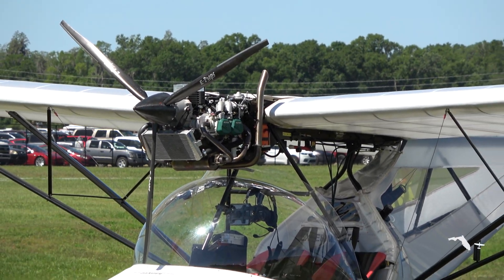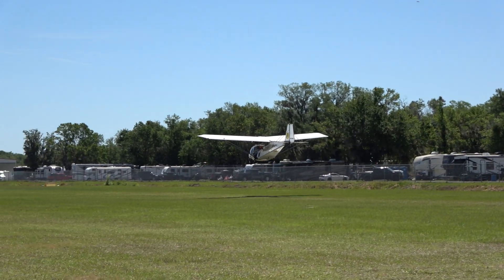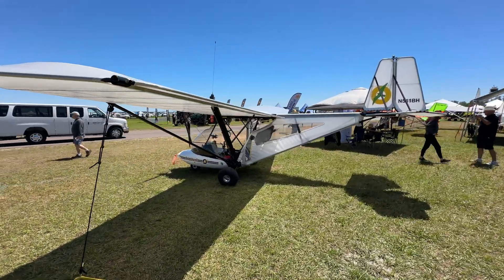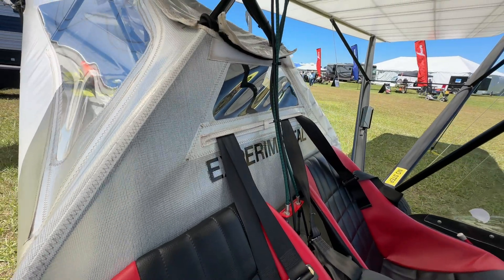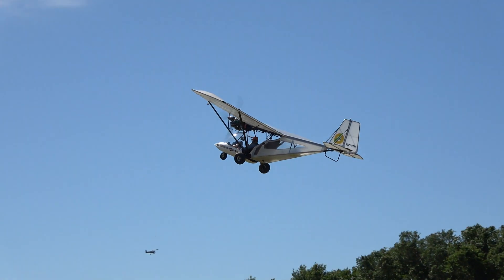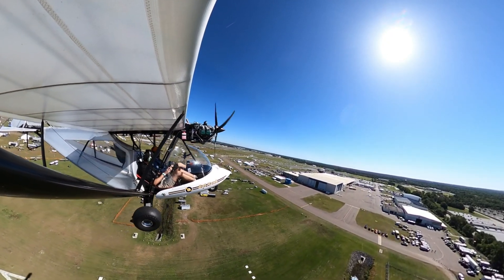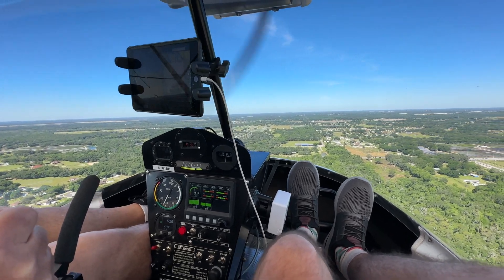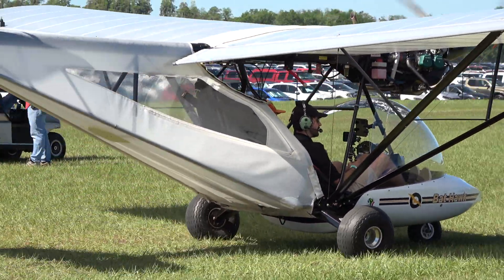Felt Like a HELICOPTER - Anti-Poaching BAT HAWK Flight Demo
Today we look at the design of the incredible anti-poaching Bat Hawk. In South Africa, this affordable Light Sport airplane is used to patrol the national park for poachers hunting for white Rhinos and elephants.

We also go for a flight to see what this airplane is all about. Really, this airplane can fill numerous roles as a very capable airplane.

00:00 Intro
01:38 Bat Hawk Description
05:58 Flight
08:29 Landing